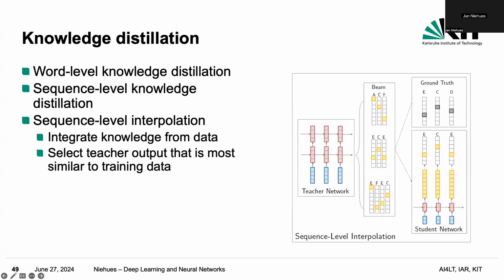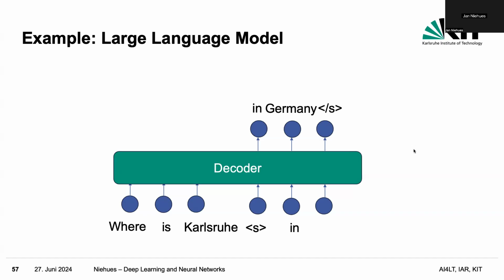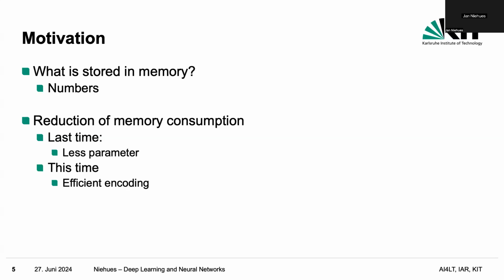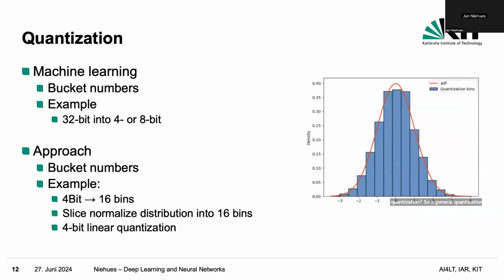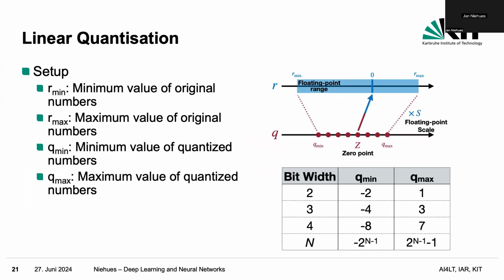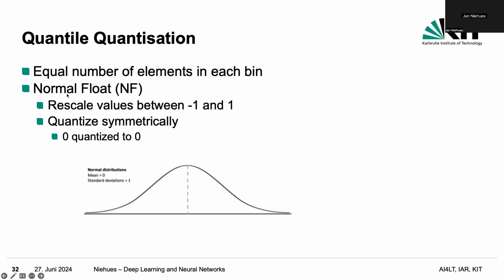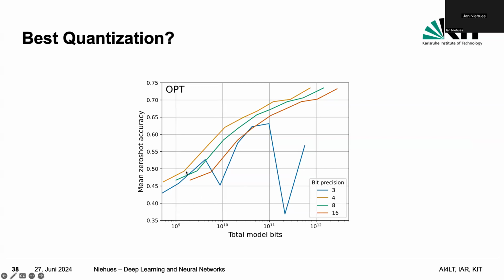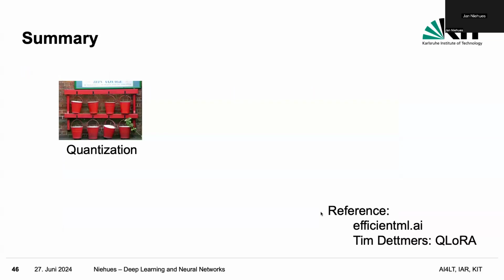신경망과 딥러닝 47